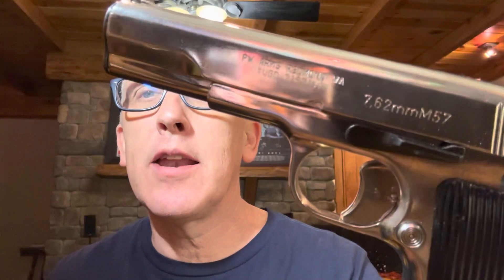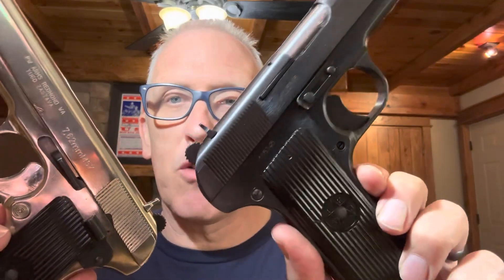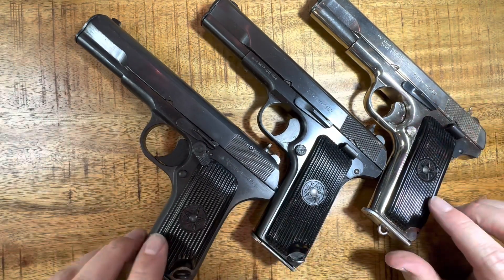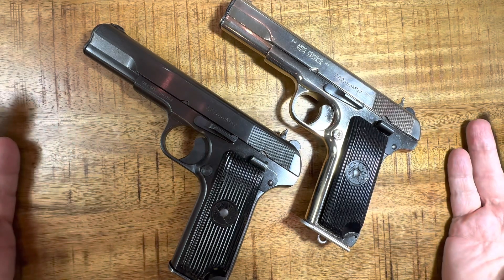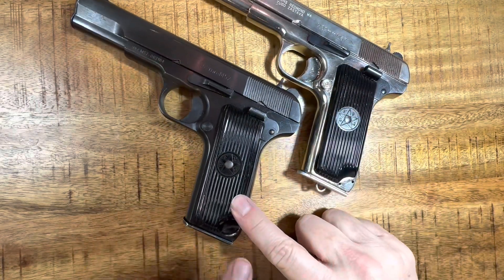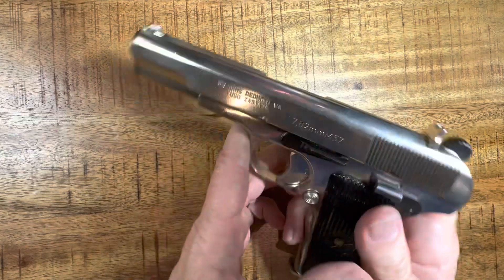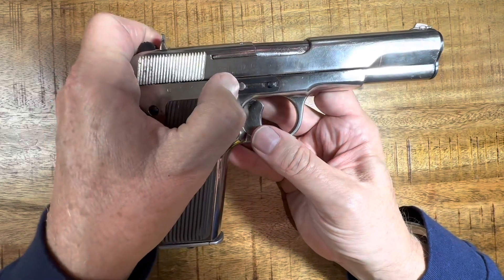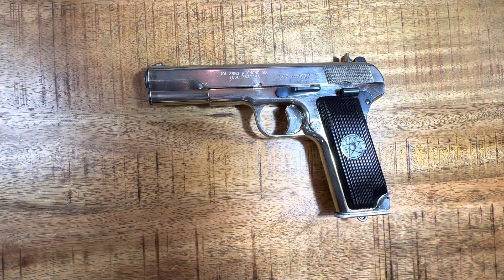Zastava M57 Chrome - The Shiny Tokarev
Close up look at Zastava M57 finished in Chrome.  Very shiny version of the Tokarev TT33 chambered in 7.62x25